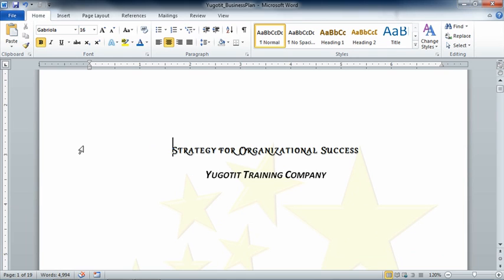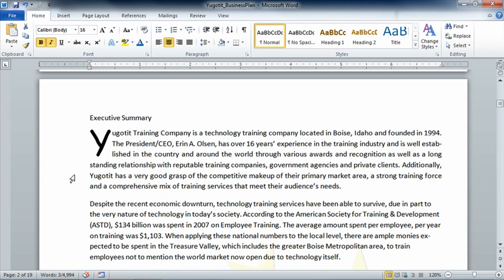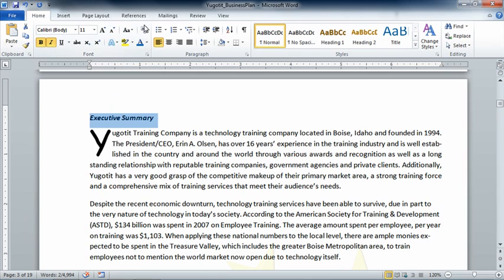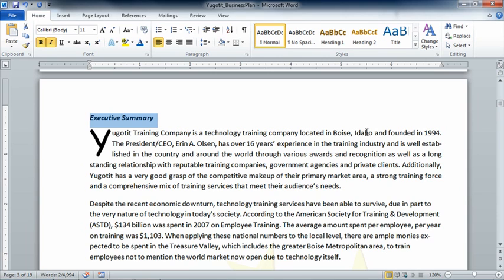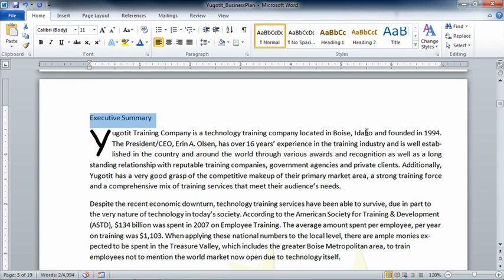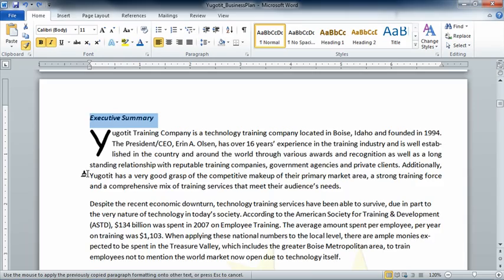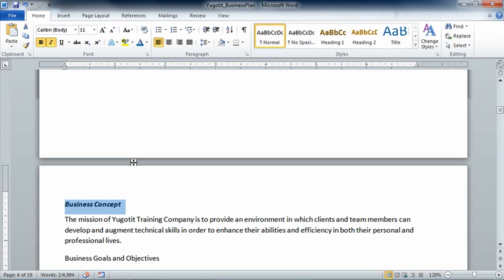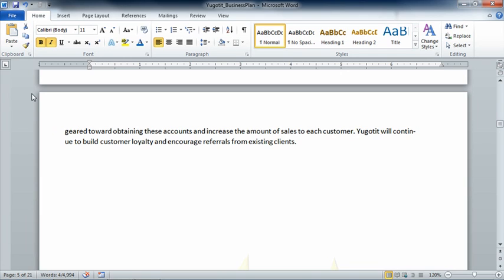05 02 Identifying, Clearing & Copying Styles